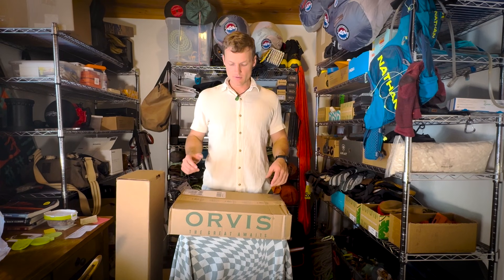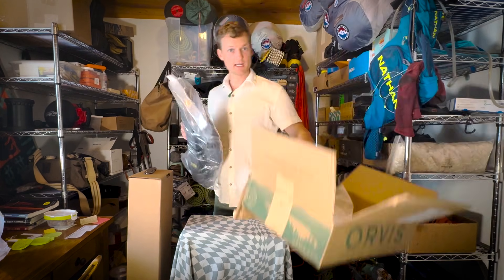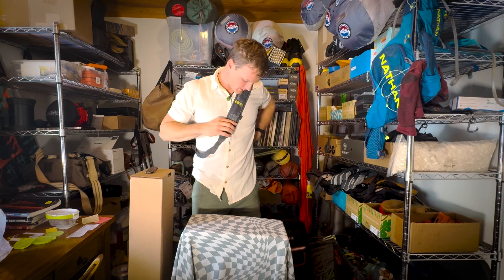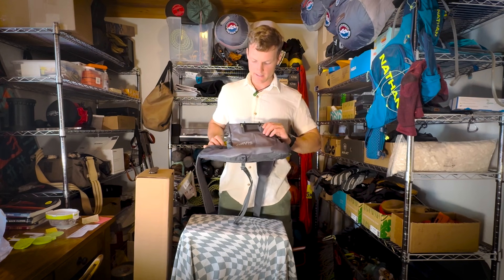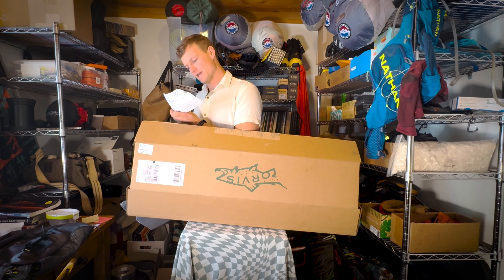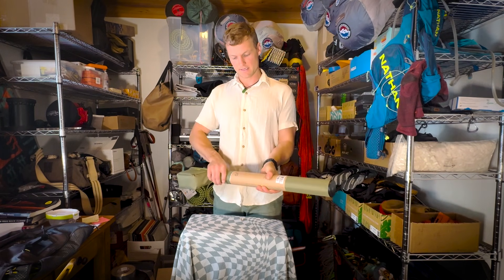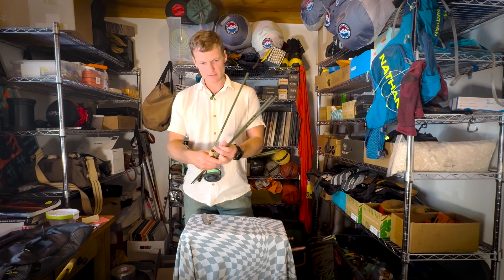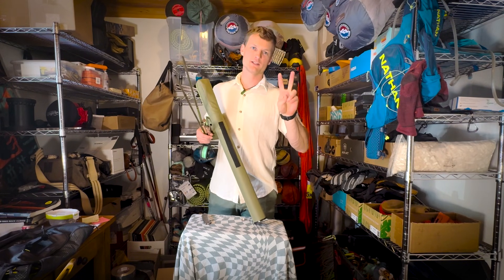Here's The Best Fishing Gifts From Orvis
Read the review: soon to come